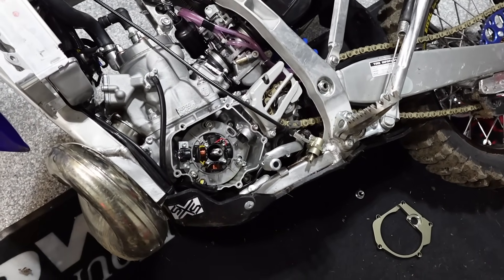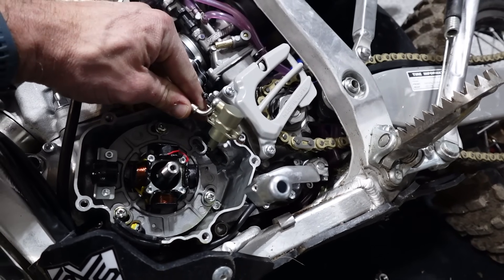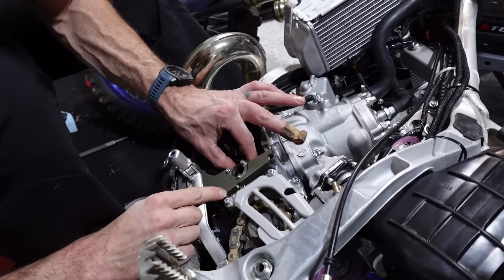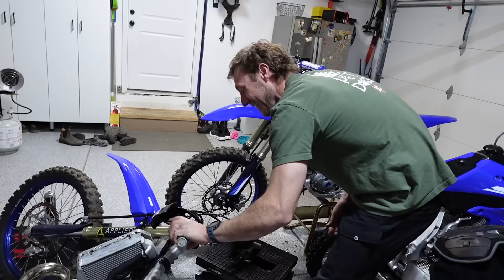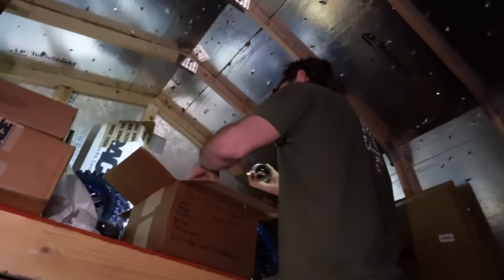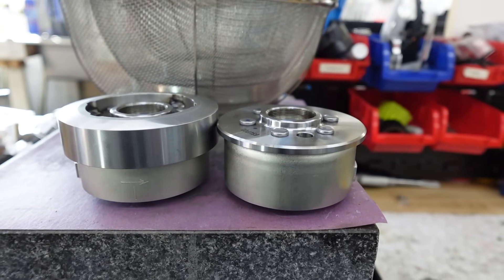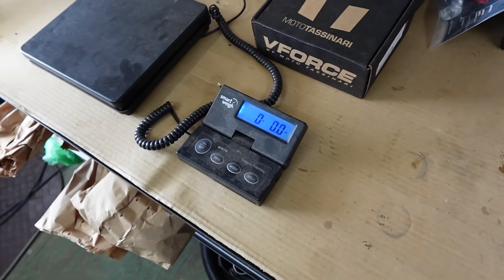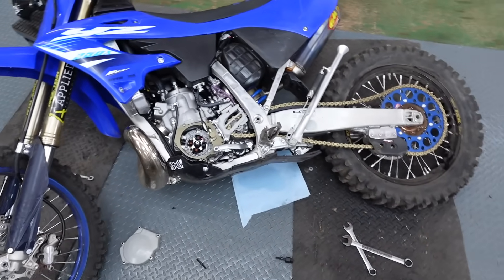YZ250 Brembo Hydraulic Clutch Conversion with Valentini Technologies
Follow along as I install the Valentini Technologies Brembo Hydraulic Conversion kit on my YZ250X. This add on was a game changer for my setup on the bike this year. The stock cable is great for 90-95% of the riding we do, but in the extreme nasty terrain, I was struggling with the clutch getting hot and having to adjust the cable on the fly. The main benefit of the hydro system is the hydraulic system automatically adjusts. So your engagement window of the friction zone on the clutch rarely changes much.

We had to do some slight modifications to the GYTR flywheel weight I was running, so I now have two custom flywheel weights in two of my bikes. Pretty rad being able to actually use my engineering degree and put all these products to the test.

If you still wish to run the stock cable clutch, then I highly recommend switching to this ASV lever. Made the lever pull easier, adjustments were easier on the fly, and you can get a more fine tuned feel at your fingertips.